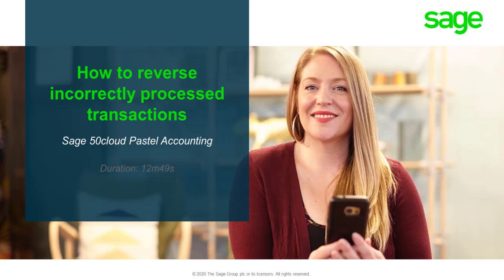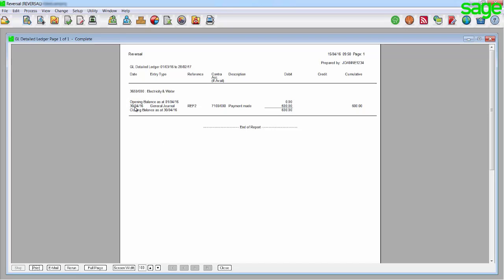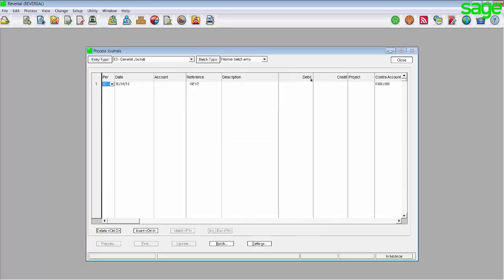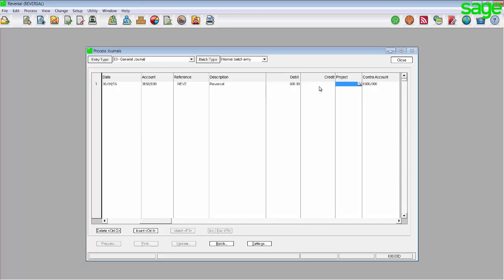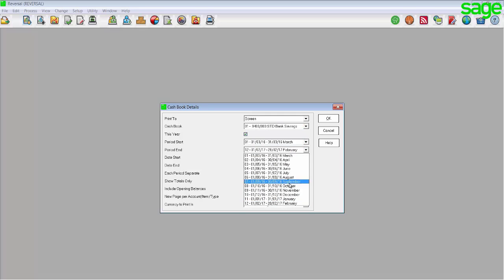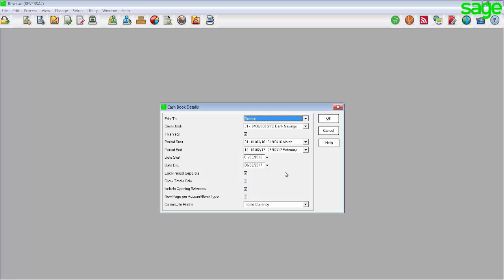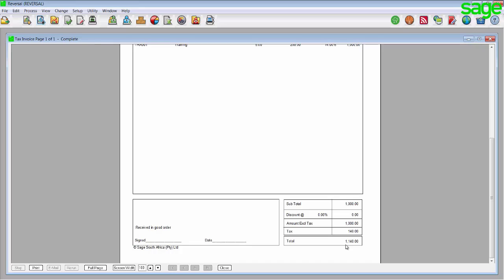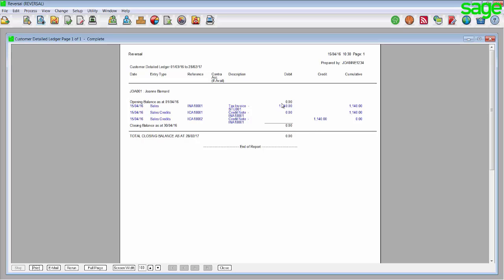Sage 50cloud Pastel (ZA) - How do I reverse incorrectly processed transactions?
In this video you will learn how to correctly process reversals in Sage 50cloud Pastel Accounting.